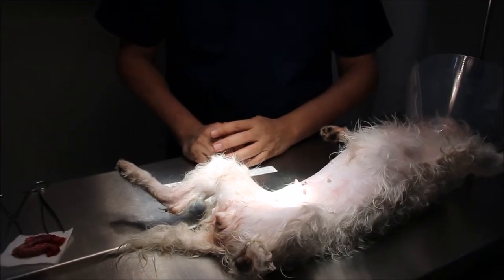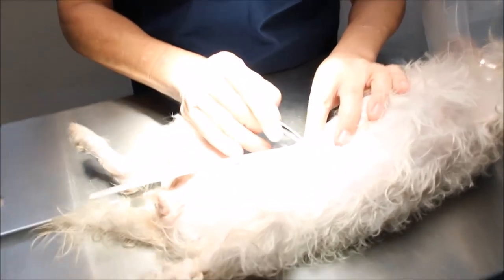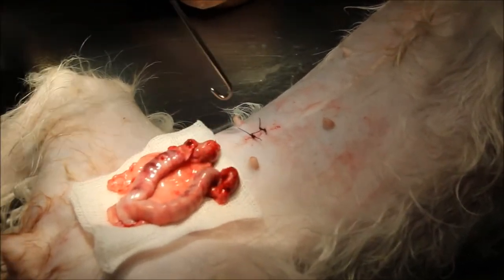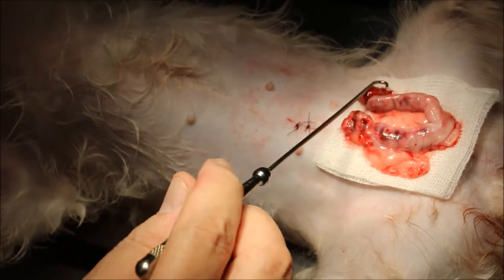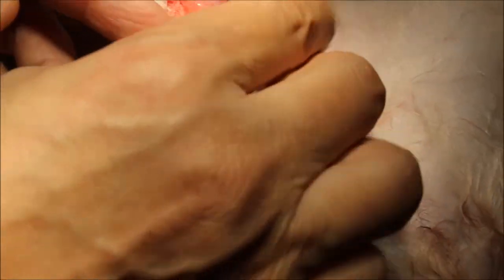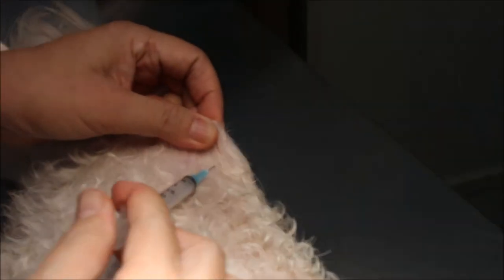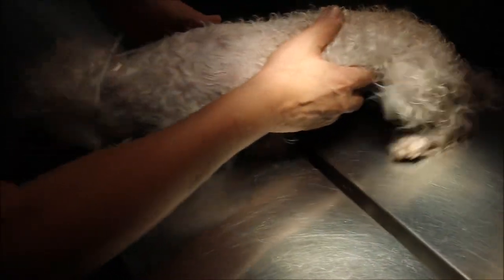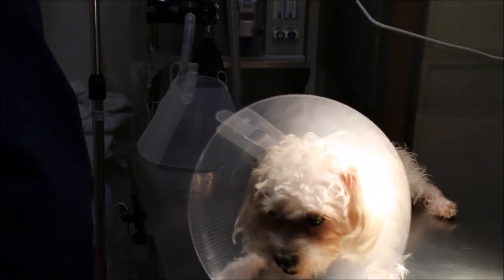How to spay a female dog with a minimal skin incision - tips for younger vets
Spaying incision is inspected by the dog owners. The shorter the incision, the happier the owner feels. Dr Sing Kong Yuen shares his over 40 years of dog spay experience with the young vets on how to incise the shortest skin incision.

A case study of a 10-month-old female Maltese X, 4.3 kg, after spaying by Dr Sing Kong Yuen on Sep 22, 2017 is shown.

The location of the skin incision around 2 cm from the umbilical scar in small breeds is shown.  The dog's legs are stretched out tightly prior to skin incision.

Domitor 0.15 ml  and ketamine 0.20 ml IV were given as sedation and isoflurane gas top up were the anaesthetic.

Post op baytril and tolfedine SC given. To wake up the dog, Antisedan 0.15 ml IM reversed the domitor sedation in less than 2 minutes as shown in this video.